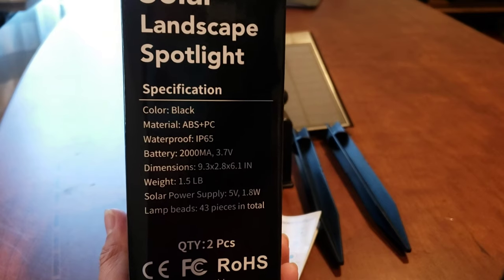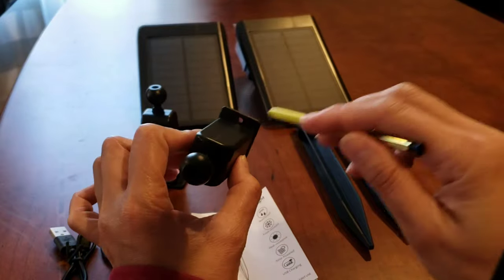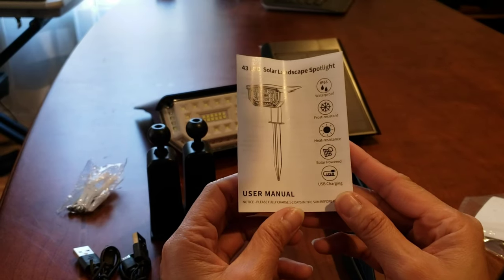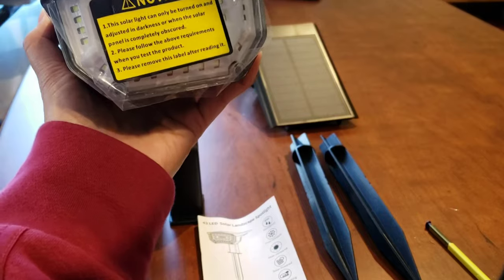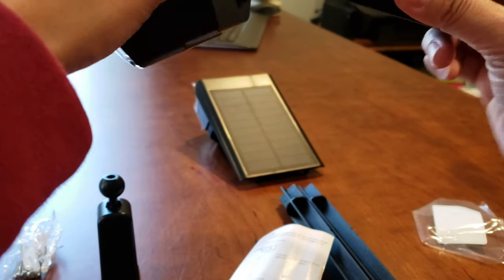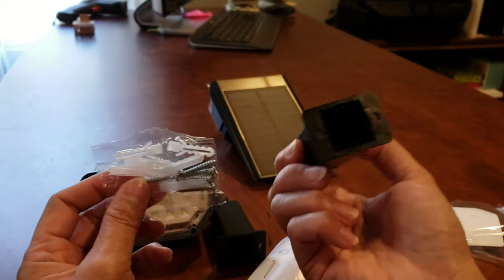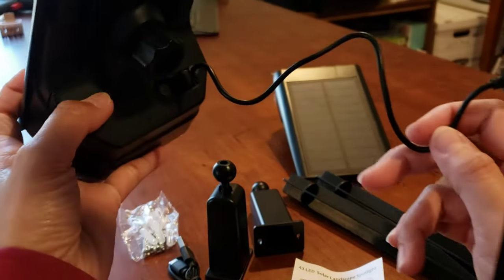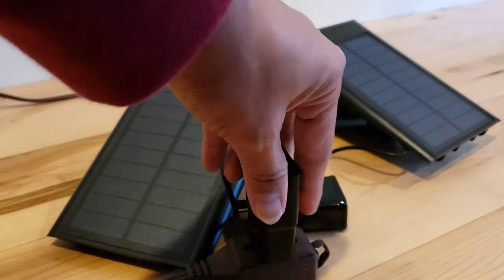Hamenlo Solar Spot Lights Review / Affordable Solar Spot Lights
Hello again and welcome to Team Jaeck Channel! In this video, I am going to review Hamenlo Solar Spot Lights. For only $25.99, this product is a must in your yard.